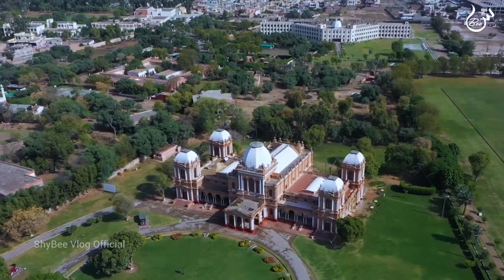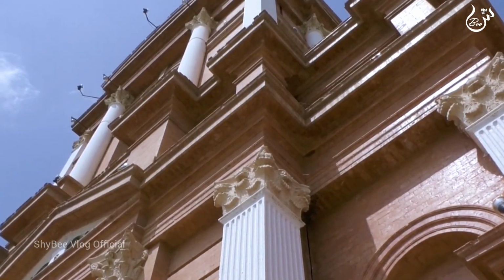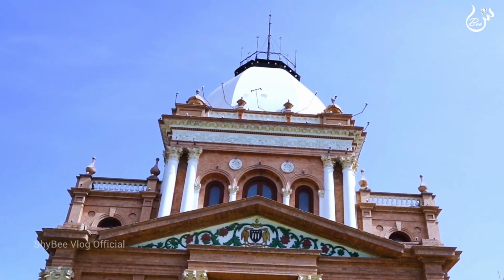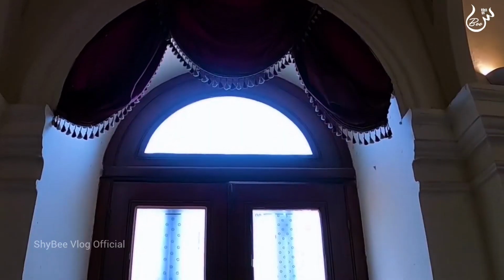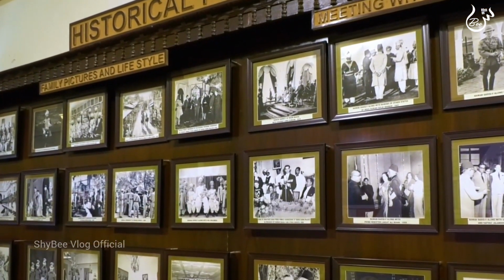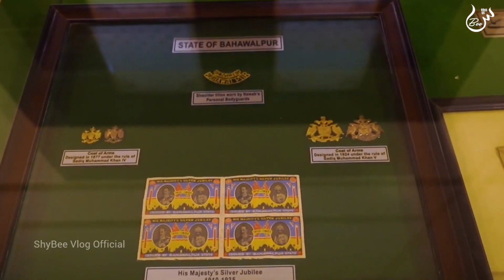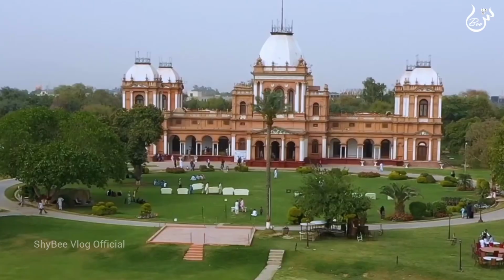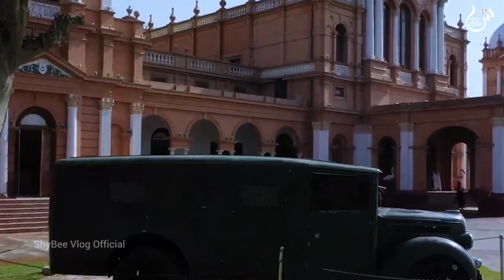Noor Mahal | Hidden Gem | Pakistan Architecture A Journey Through Time | Exploring | Bahawalpur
Join us on a captivating journey to Noor Mahal, a stunning palace in Bahawalpur, Punjab, Pakistan. Built in 1872, this magnificent structure showcases a unique blend of Italian, Corinthian, and Islamic architectural styles. With its grand central hall, intricate frescoes, and opulent decorations, Noor Mahal is a true masterpiece of Pakistani heritage. Learn about its rich history, significance, and cultural importance in this informative video.

Links